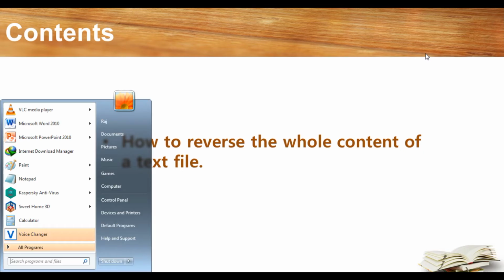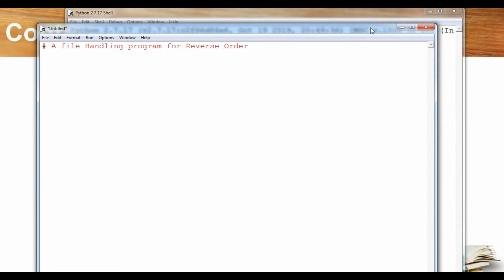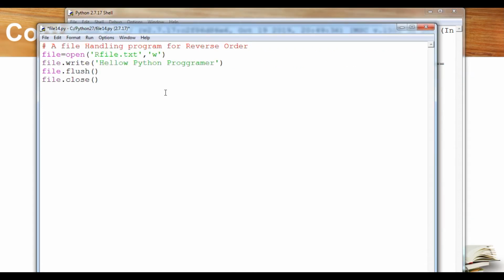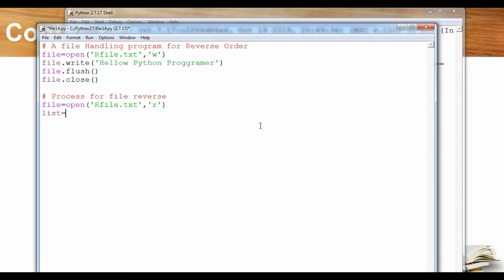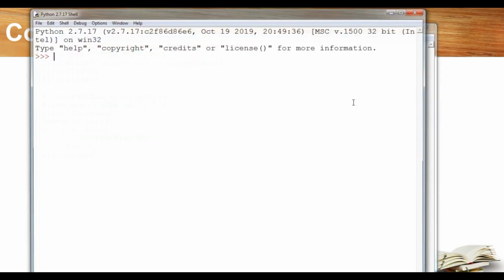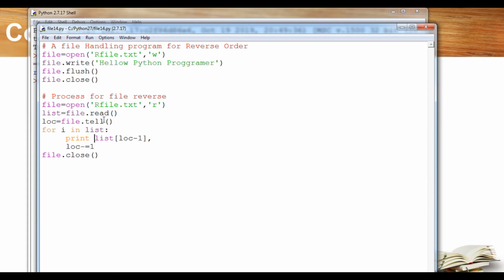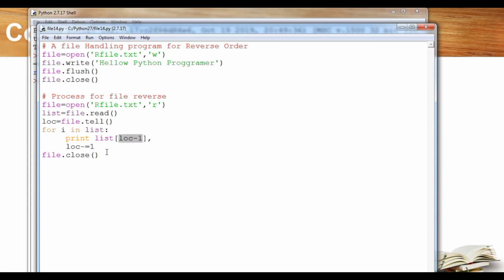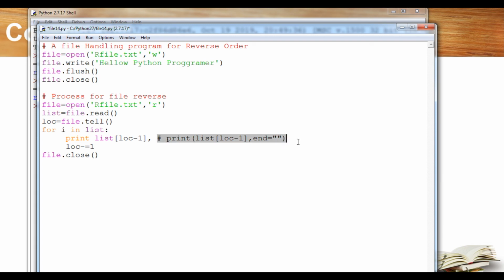#00 File Reverse Program